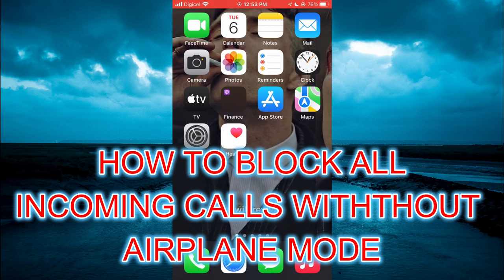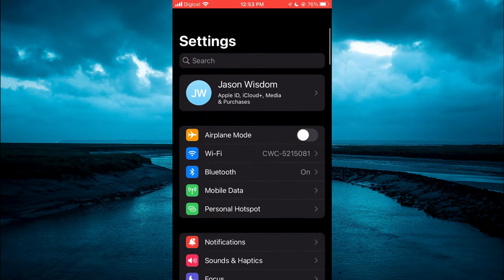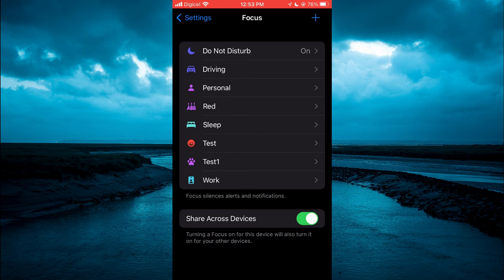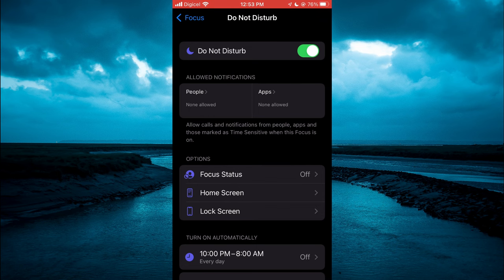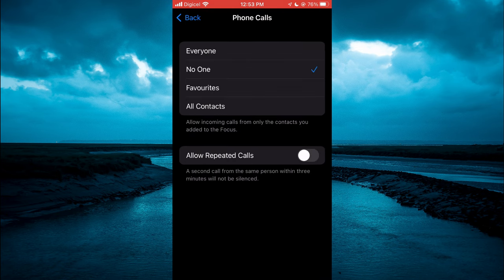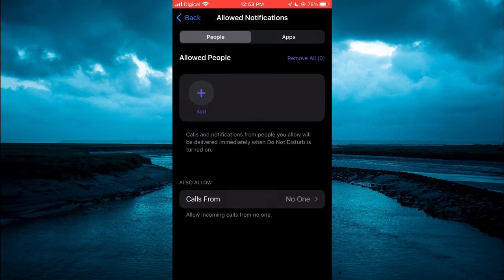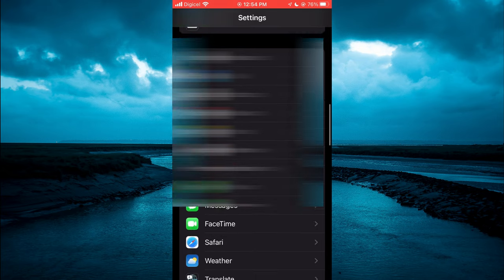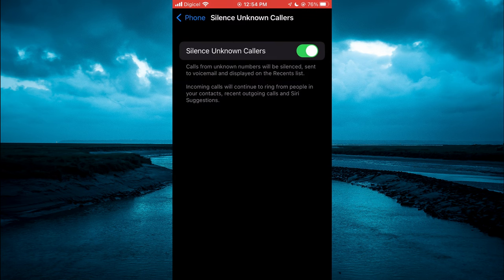HOW TO BLOCK ALL INCOMING CALLS WITHOUT AIRPLANE MODE ON IPHONE